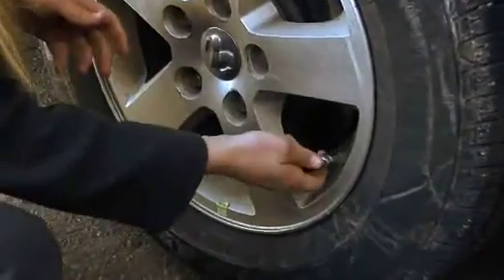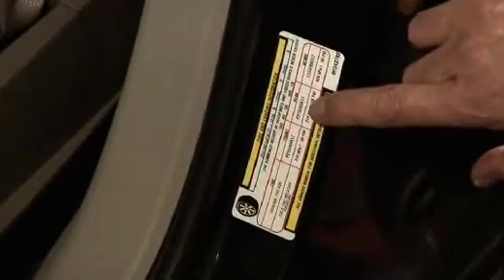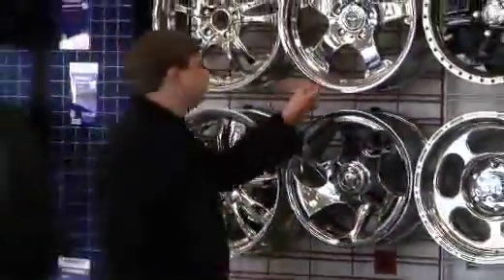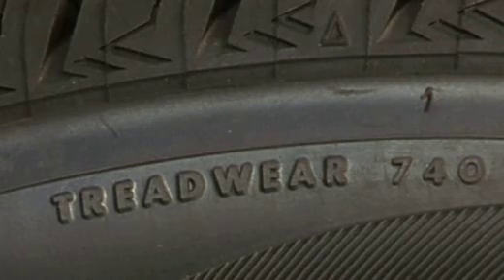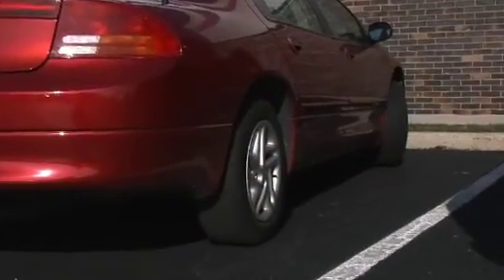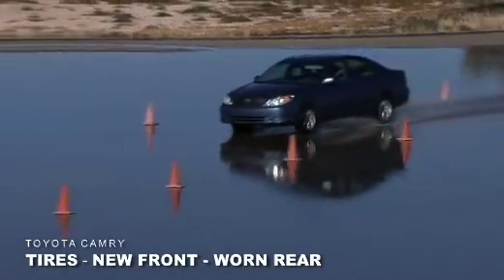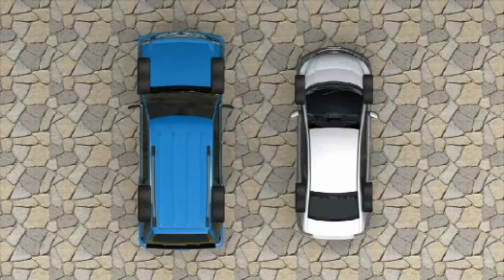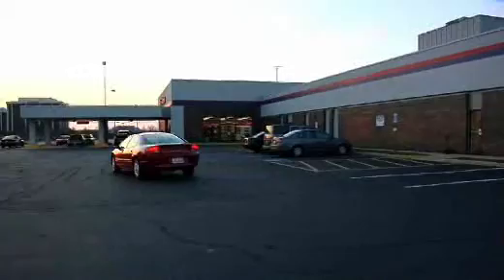Auto Repair Tip For Wilmington Delaware - Correct Tire Replacement Guide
When it comes time to replace your tires, make sure you follow these very important guidelines. Doing so will help you determine what tires are the correct size and fit for your vehicle and keep you safe. Come see us at Buckley's Auto Care for your next set of tires.

Buckley's Auto Care
1604 E. Newport Pike
Wilmington, Delaware 19804

Service Hours: 7AM - 6PM